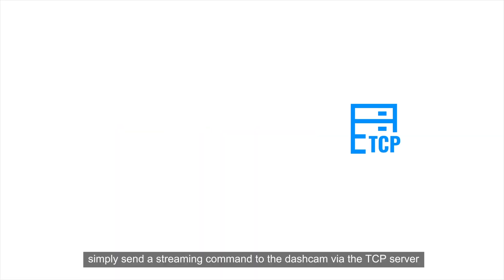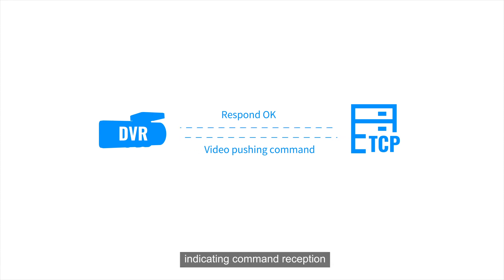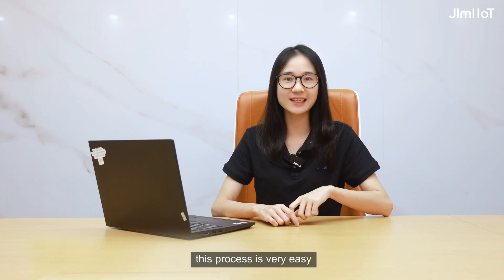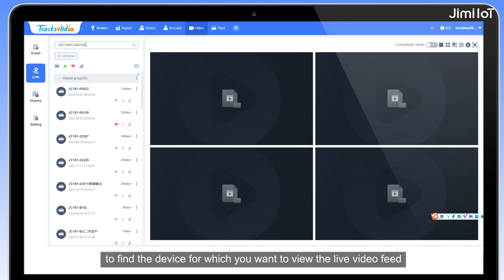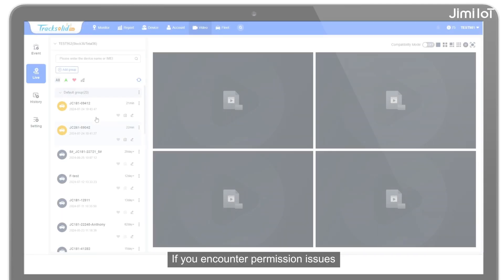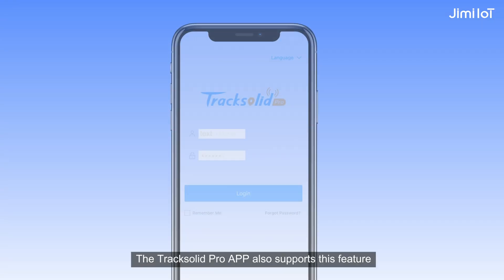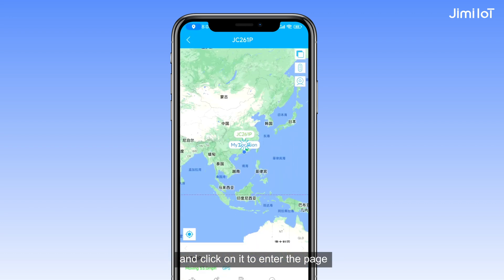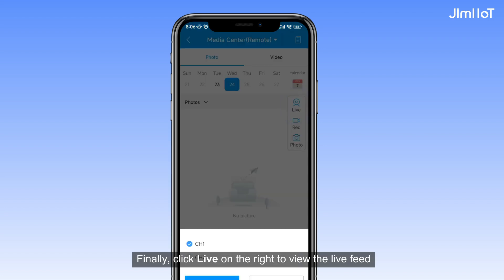How to use jimiIoT DVR's live video function | Guide | RTMP&RTP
In this video, our Product Manager, Grace, dives into the core function of real-time video recording. Discover how our dashcams utilize advanced protocols like RTMP and RTP to stream live footage, enabling fleet managers to monitor their vehicles from anywhere.

Key Highlights:
1. Enjoy instant video transmission with minimal delay and emergency response capabilities for fleet safety.
2. Access easily via the Tracksolid Pro platform and app.
3. Customize features like video resolution, watermarking, and muting during streaming.
4. Adjust resolution and bitrate for clarity, keeping in mind higher data use.
5. Mirror rear-facing camera video for better viewing and set speed units to mph or km/h as preferred.

Join us as we explore how Jimi IoT’s dashcams enhance the safety and efficiency for your fleet.